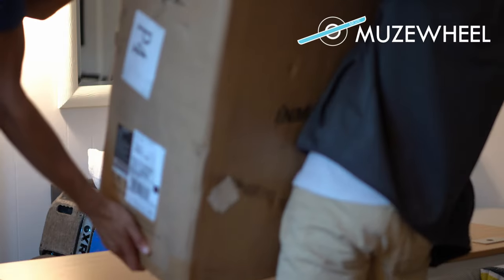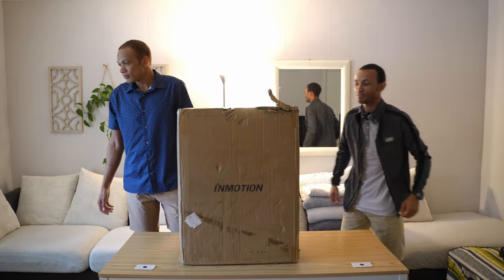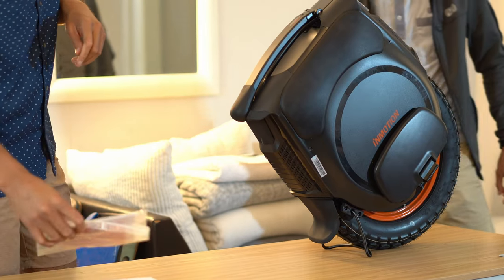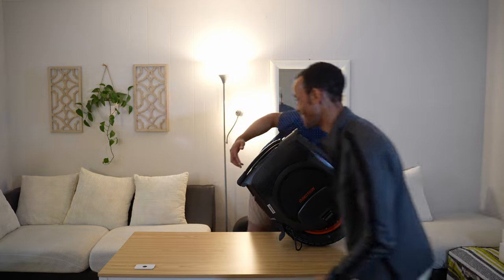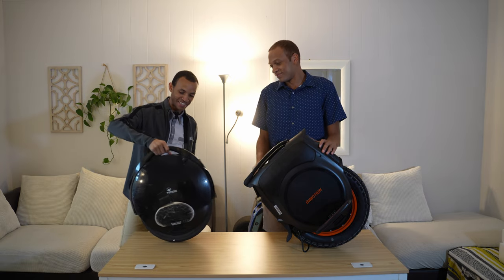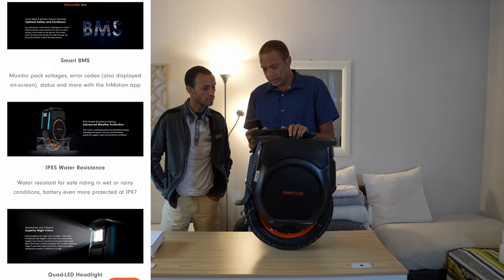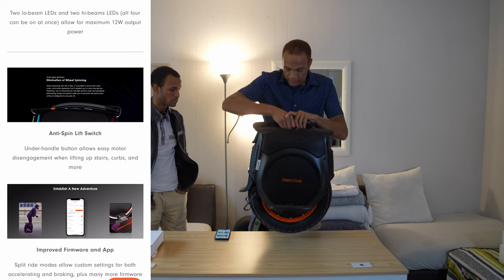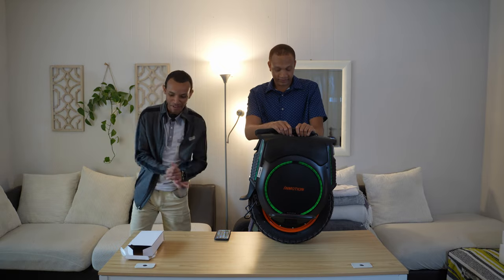InMotion V12 HT Unboxing | InMotion V12 HT Open box | InMotion V12 High Torque Showcase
Let's unbox the new InMotion V12 HT (High Torque) electric unicycle. My friend has waited a long time to get his new EUC as his old InMotion V8 is beyond outdated. After patiently waiting, he finally received his new V12HT! Let's open the box and see what's inside, in addition; let's talk about some of the features and go for a quick spin! Enjoy!